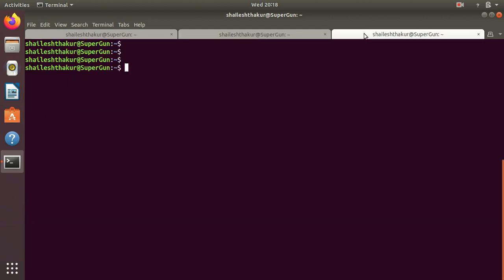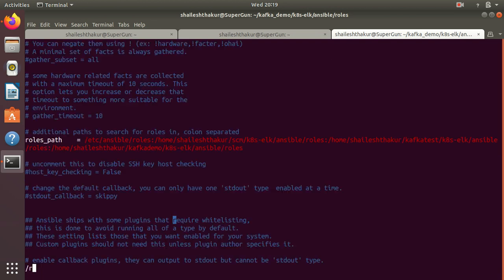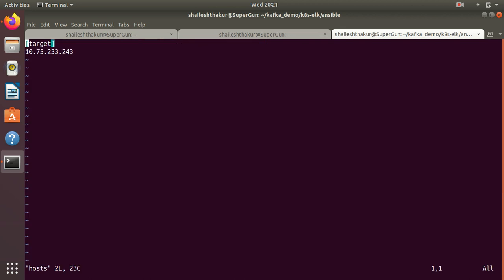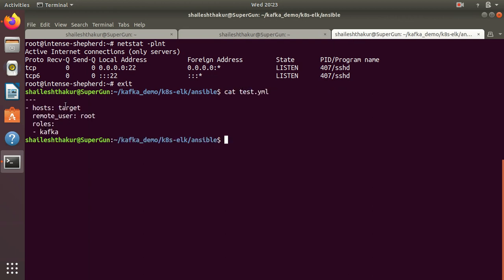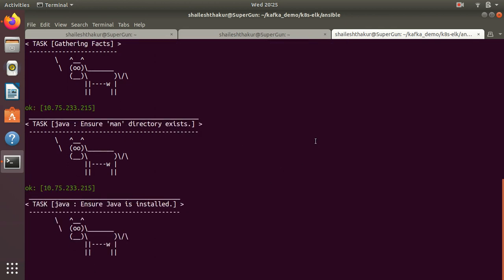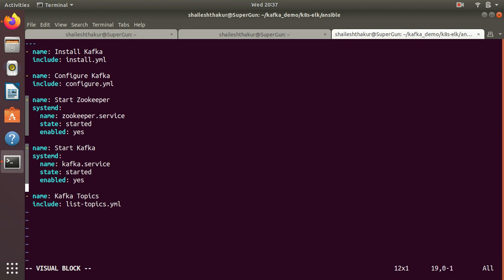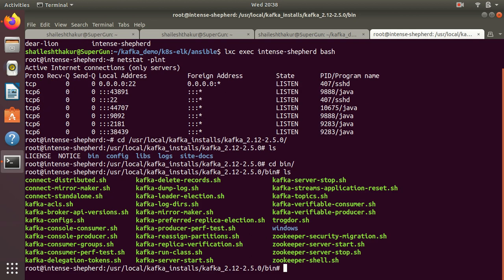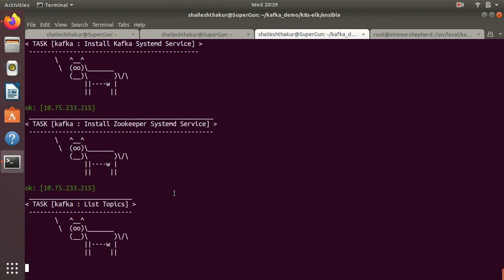Apache Kafka in Linux Containers || Ansible Kafka Role || osgroup-techies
Get your fully managed Apache Kafka up and running in no time
GitHup_Repo_url: